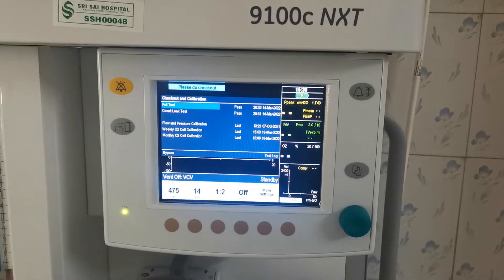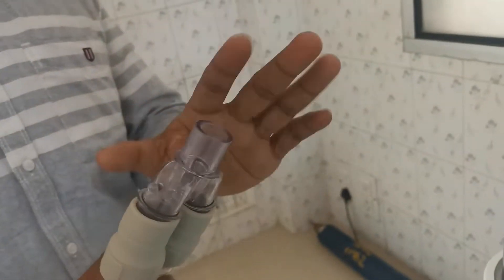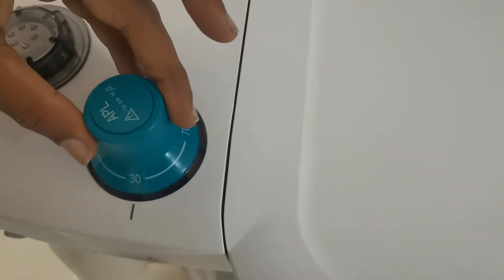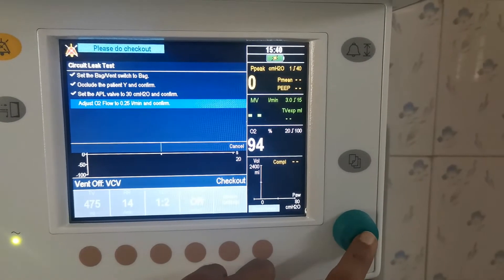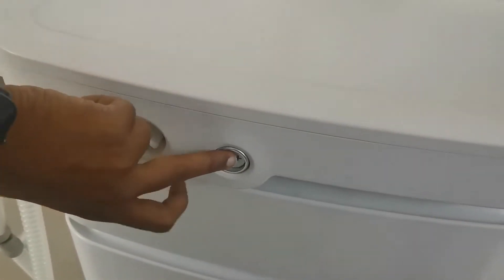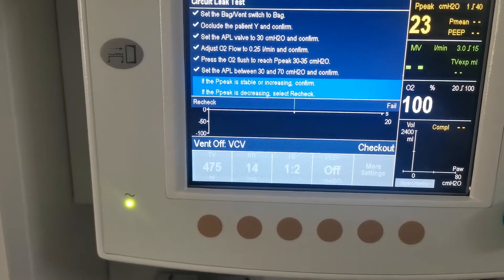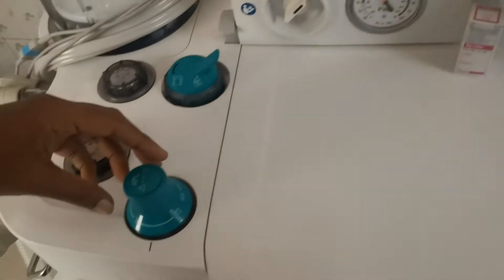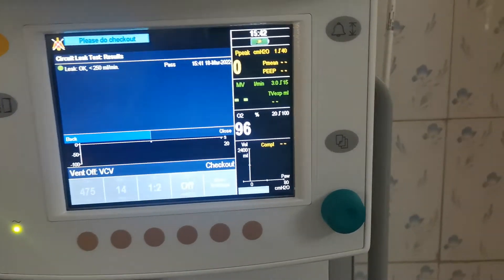GE Datex Ohmeda 9100c NXT Anesthesia machine Leak test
How to perform Leak test in GE Datex Ohmeda Anesthesia machine 9100c NXT